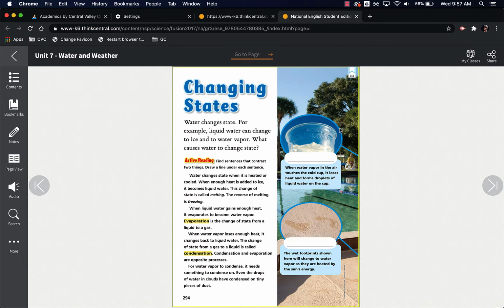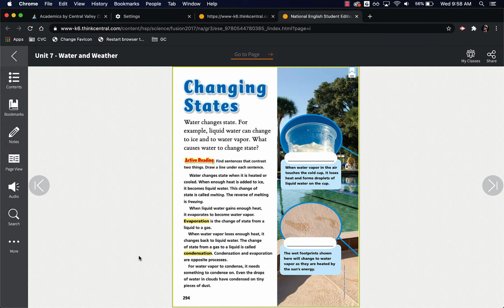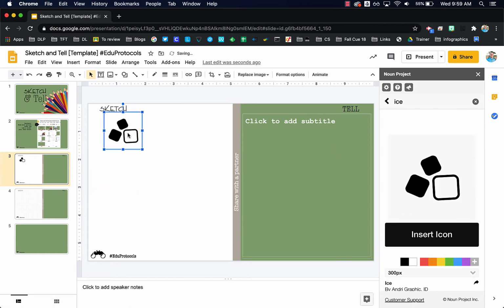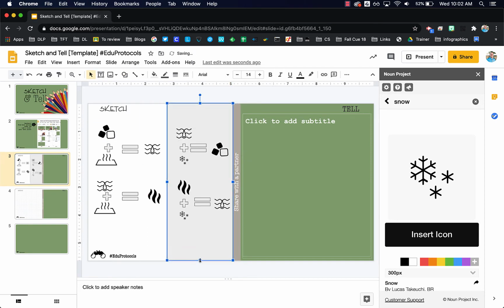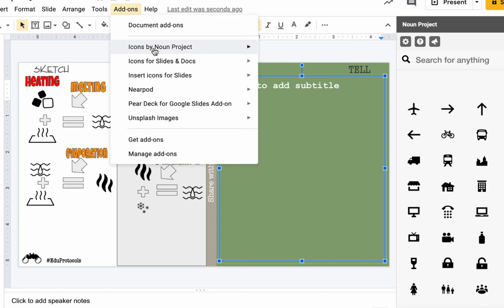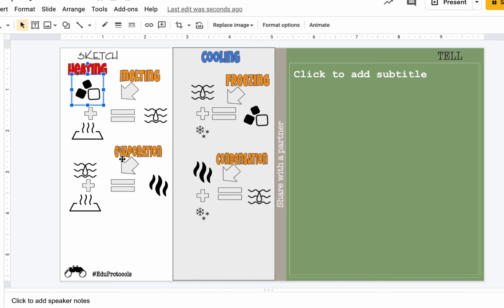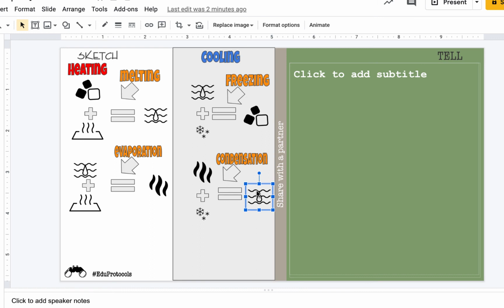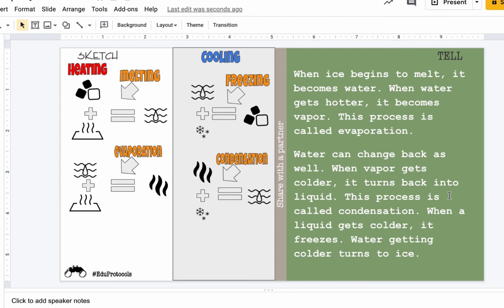sketch and tell example